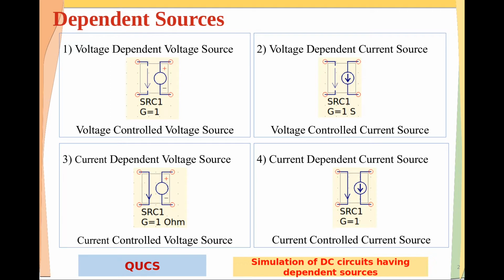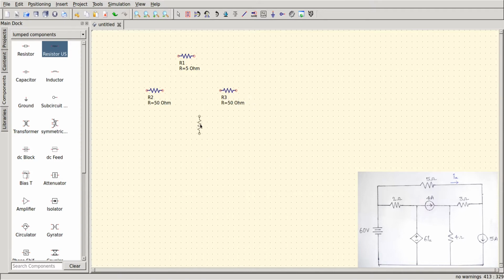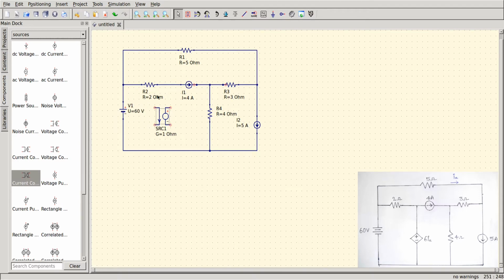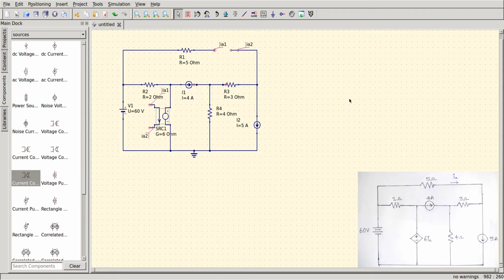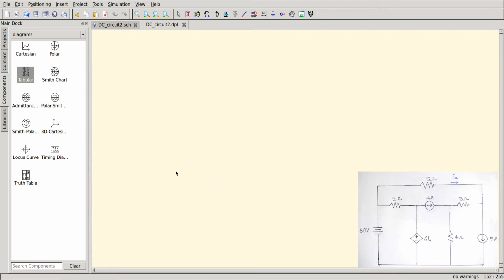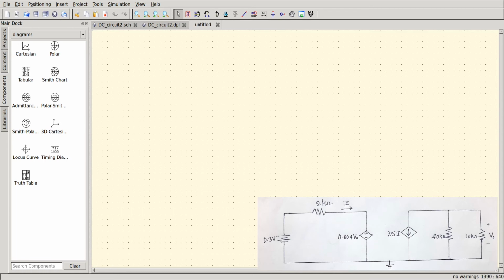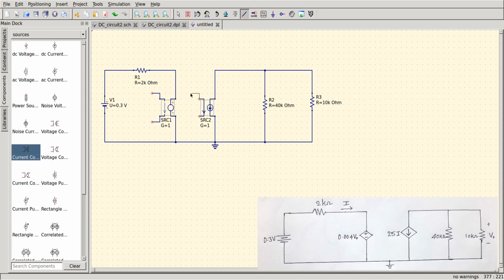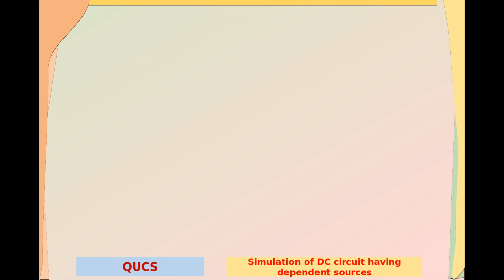Simulation of DC Circuits having Dependent Sources using QUCS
In previous video I Introduced an open-source circuit simulation software, namely, QUCS, and simulated a simple DC circuit. In this video I am have discussed simulation of DC circuits having dependent sources.

Use below commands to install QUCS-spice on Ubuntu and other Debian based Operating Systems:
sudo snap install qucs-spice

To install on windows, use below link to download the executable file